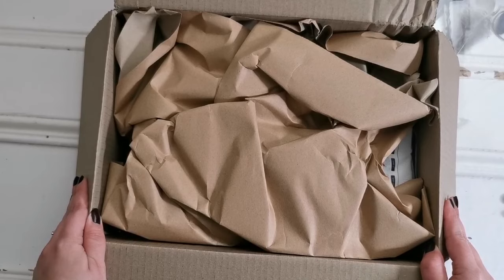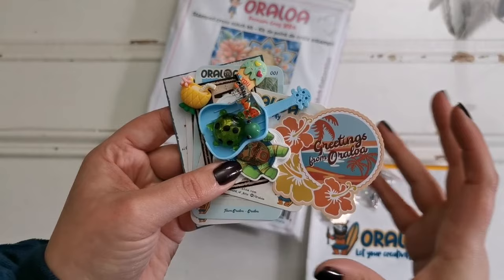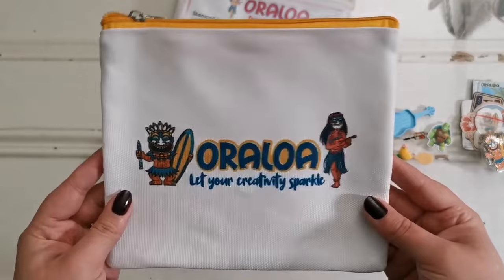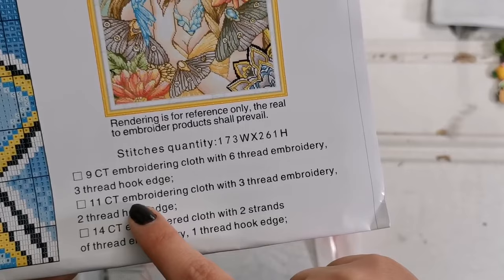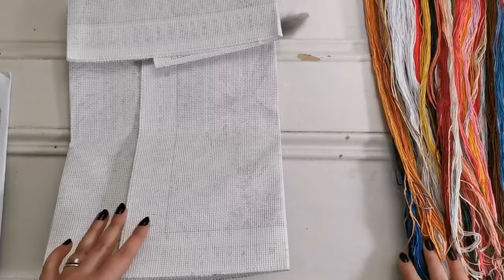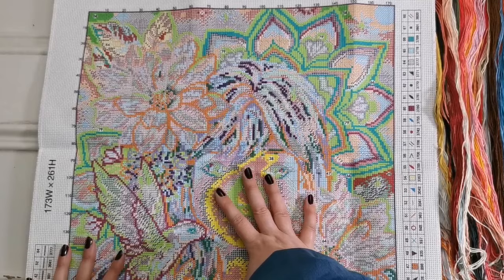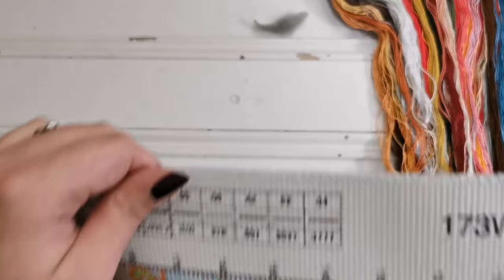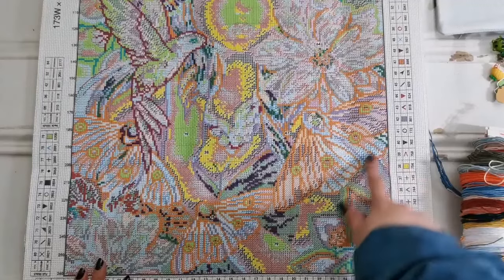Experience Unboxing Oraloa's BRAND NEW Stamped Cross Stitch Kits: Unveiling the Next Big Thing!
This is such an exciting product! Many of you have been asking where to get legit stamped kits and now we have a solution! Please check out @oraloa 's website for more designs

Keep in touch on their social media!

WANNA HELP ME OUT?